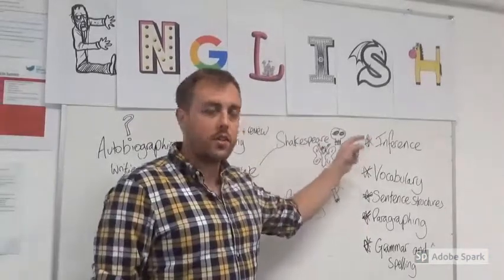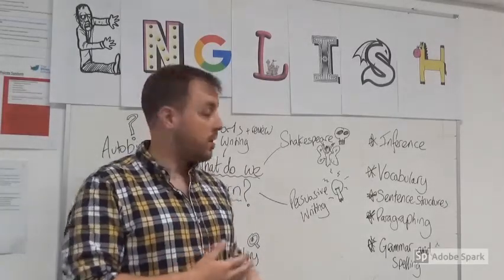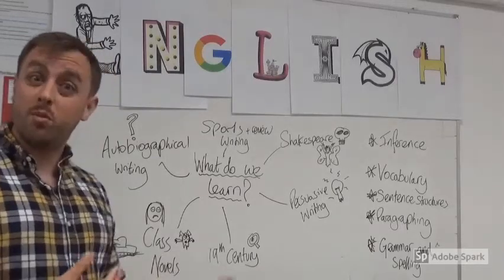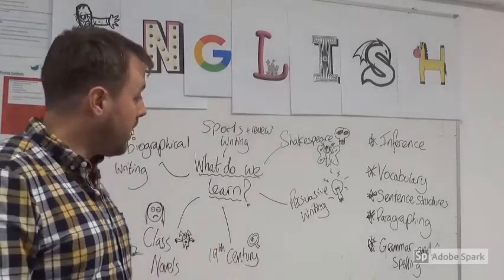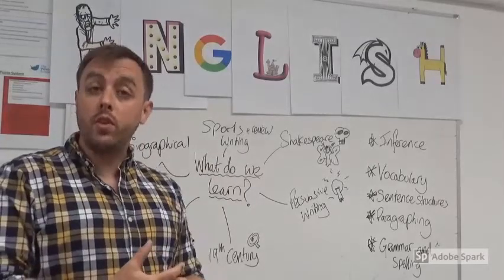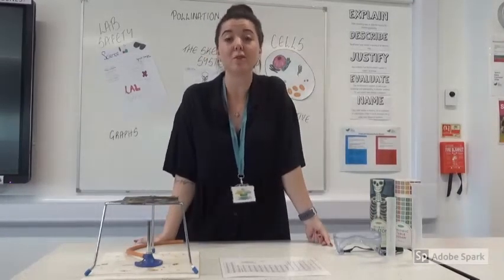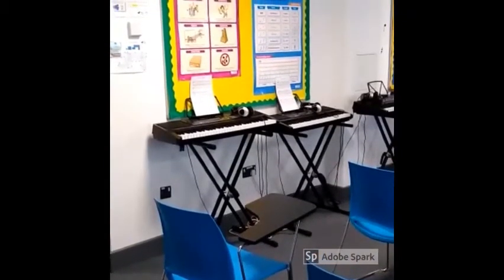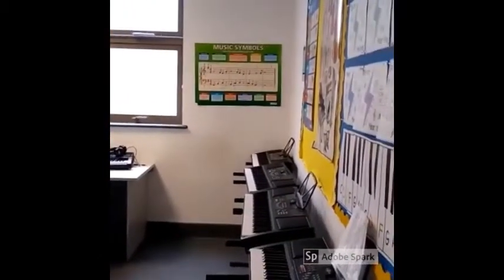Information video from our Subject Leaders